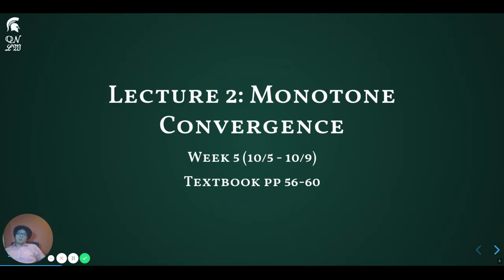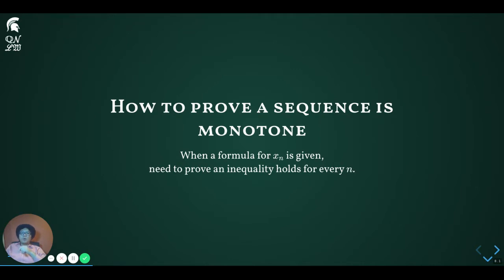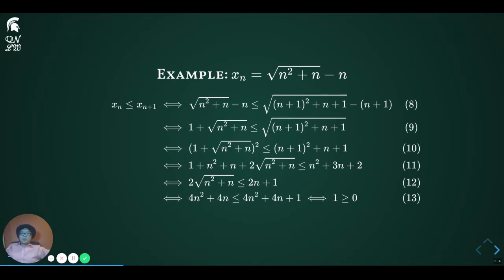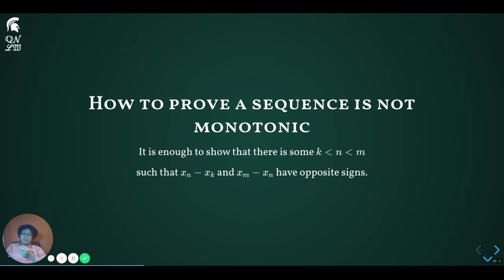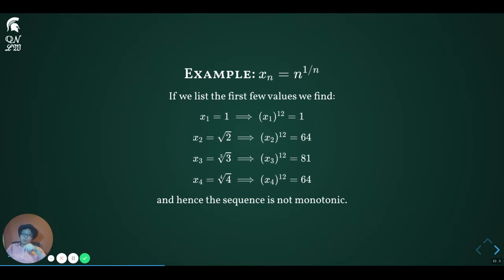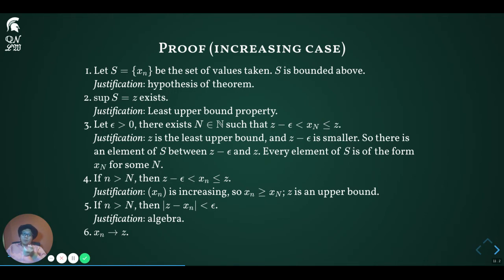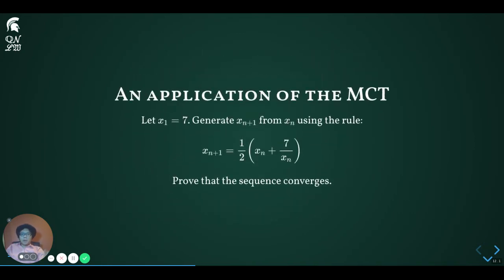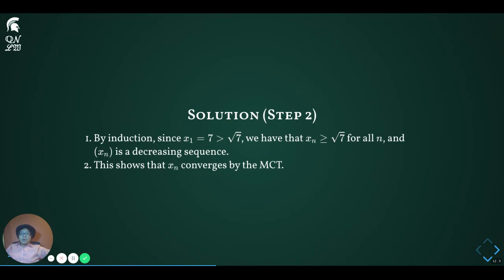Monotone Convergence Theorem (MTH320 L05-2)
Monotone sequences. The monotone convergence theorem.